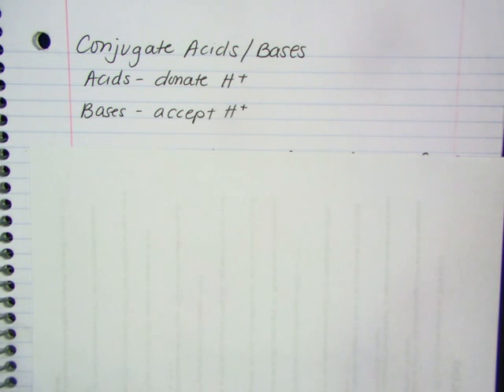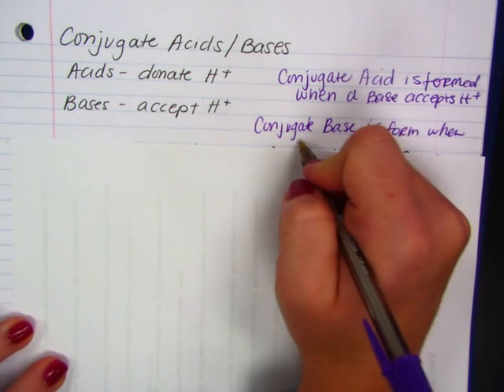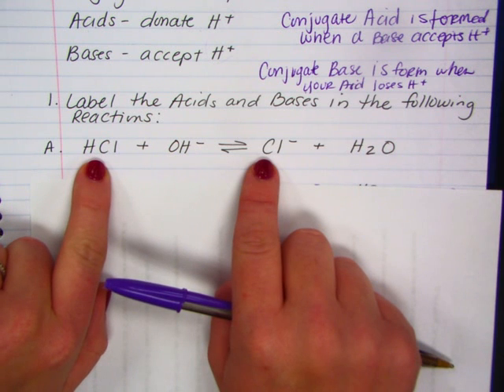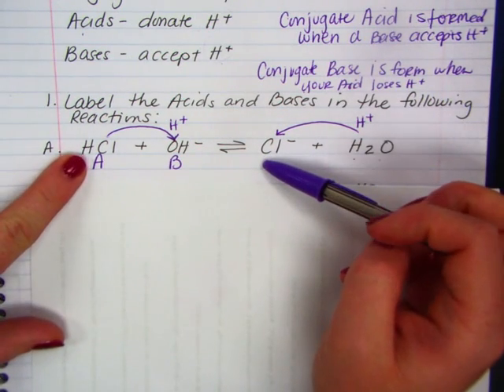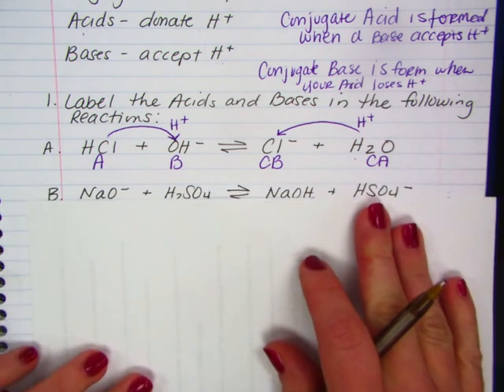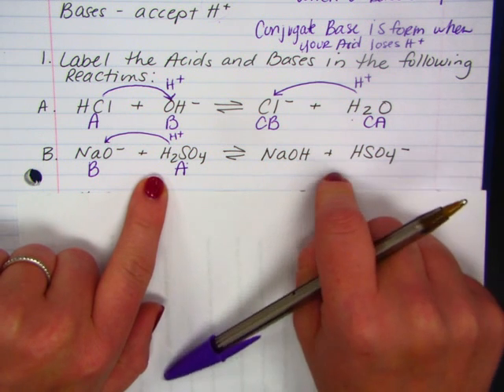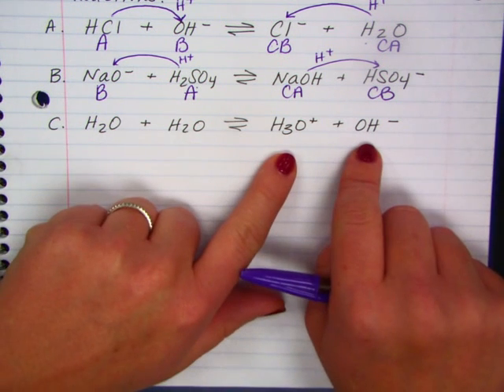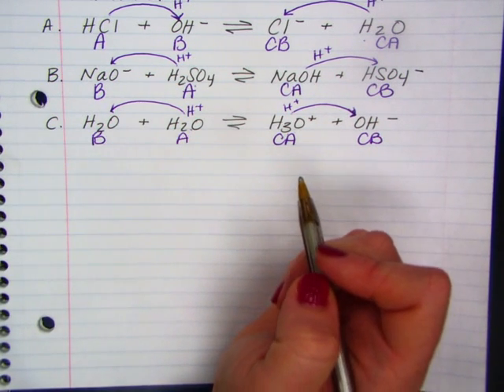Conjugate Acid and Base Pairs